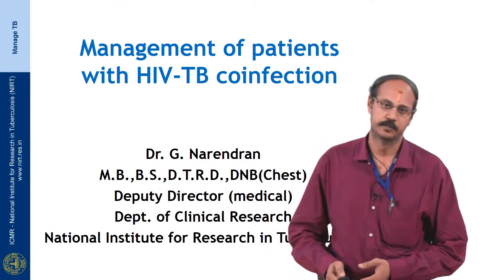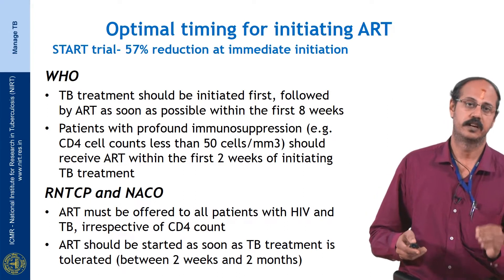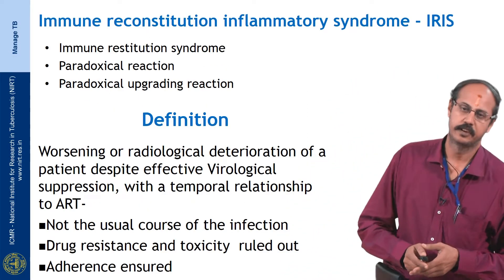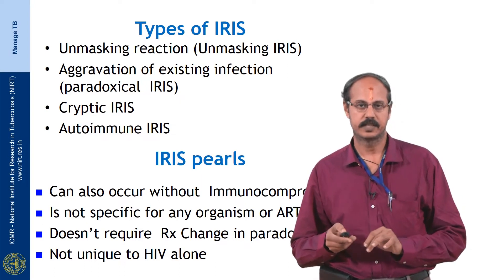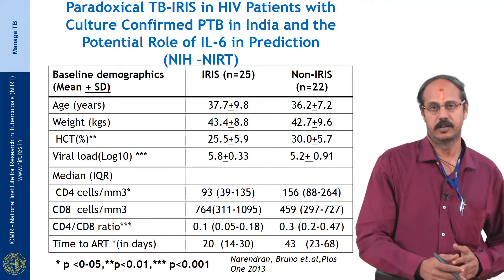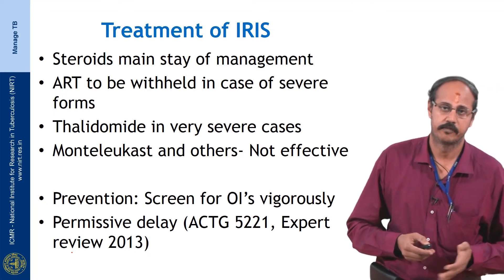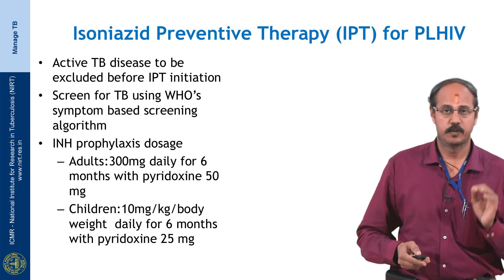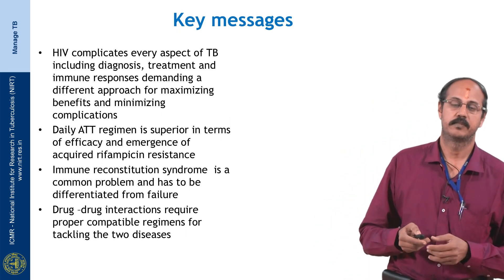46 Management of patients with HIV TB coinfection Session 02